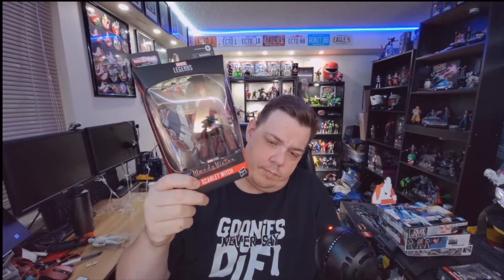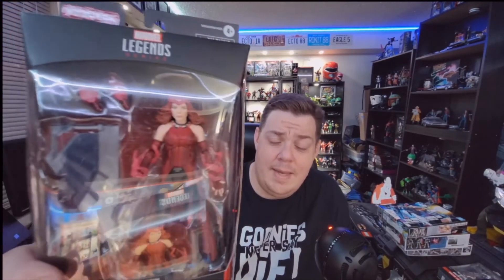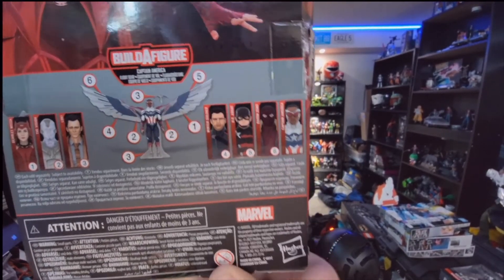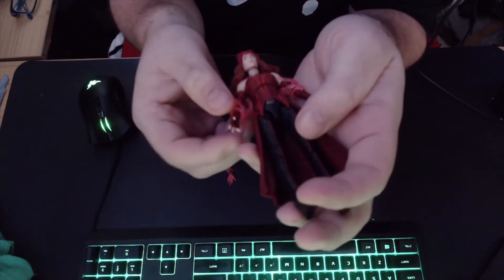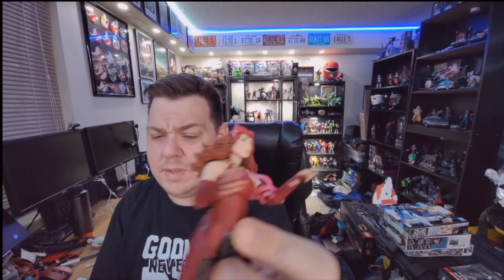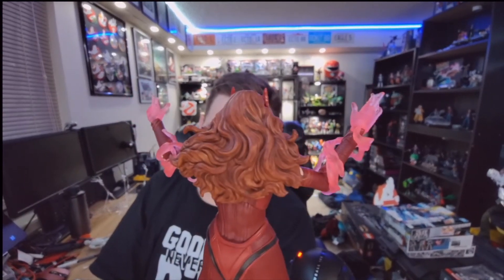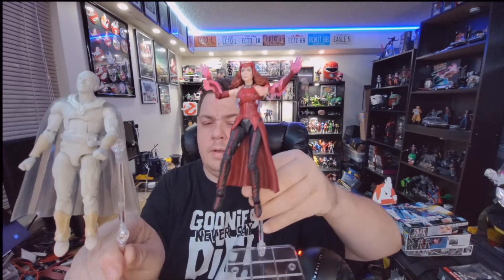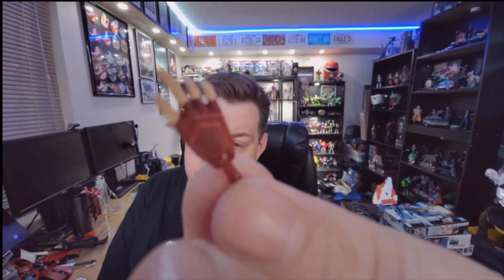Disney+ WandaVision - Marvel Legends Scarlet Witch - Unboxing/review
Welcome "  Javier Duprey   "

101% 2.03K/2K

101% 2.03K/2K